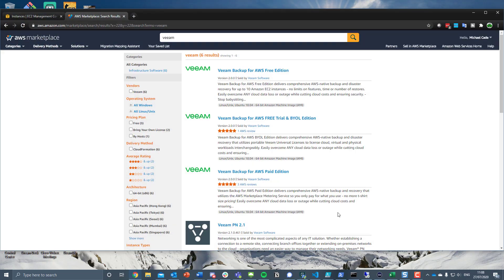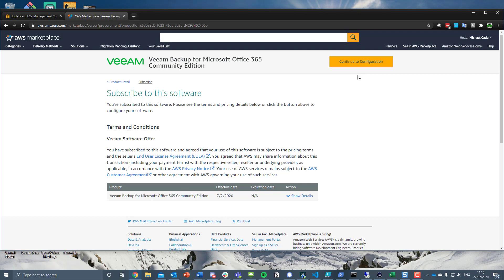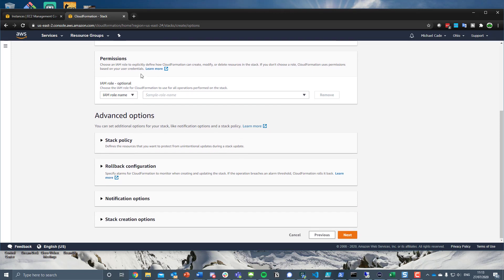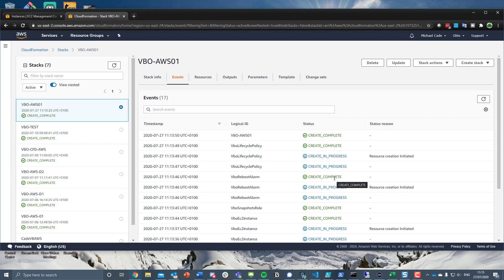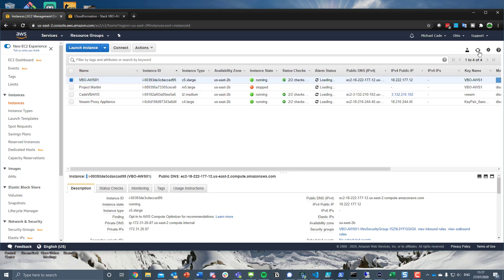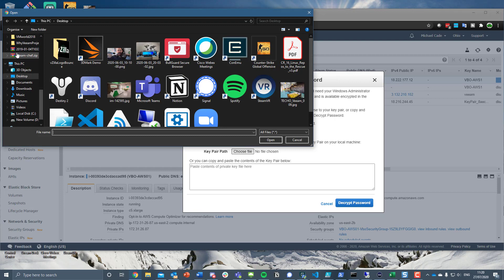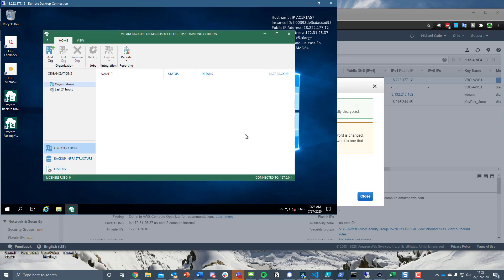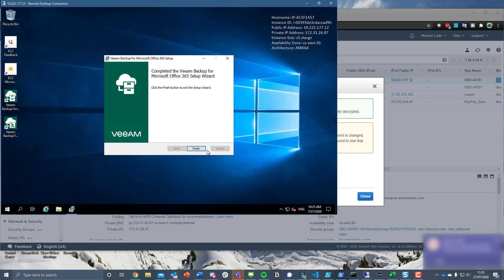Veeam Backup for Microsoft Office 365 - AWS Marketplace Deployment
In this video I am walking through the deployment of Veeam Backup for Microsoft Office 365 / Microsoft 365 available in the AWS marketplace. Super simple stuff...

The plan here is to take this super simple deployment and then follow up with a fast configuration video demo and protect our Office 365 data all within AWS.

There is going to be some follow up videos on this as well, we will get into the quick and simple configuration now we have the Veeam Backup for Microsoft Office 365 server and application up and running in less than 15 minutes.